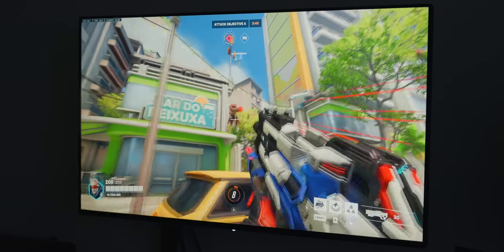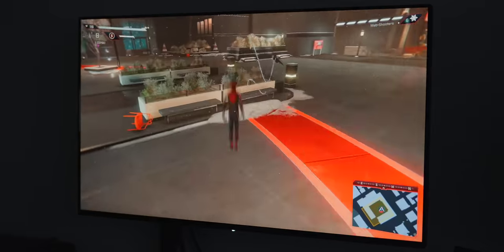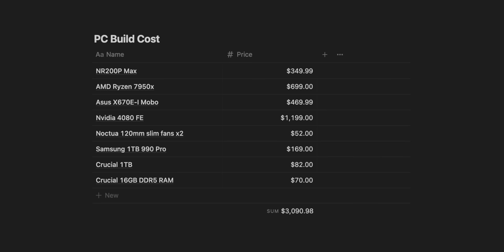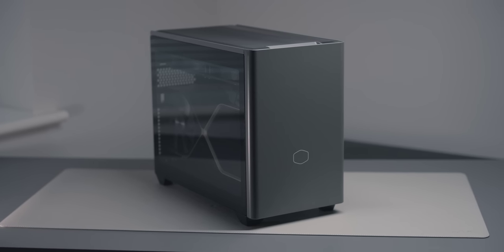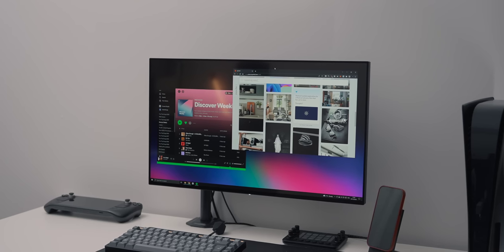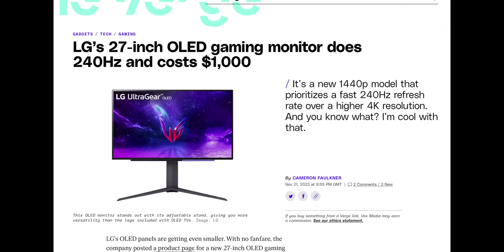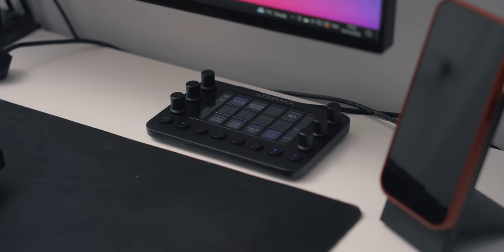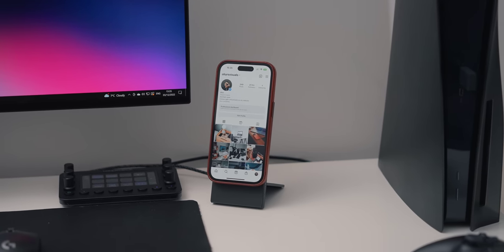Overpowered Small Gaming PC Build | NR200P Max + 4080 FE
My clean and overpowered SFF build, using the NR200P Max, Nvidia 4080 FE and Ryzen 7950X. No RGB in this setup whatsoever because I hate unicorn vomit. The NR200P Max was actually really easy to build in. You can take apart most of the panels to get access to everything. Probably the most tricky part was getting the GPU bracket back on the case as it requires lining up quite well. But still, not that tough.

The 4080 FE is beautiful as well. Fits perfectly in the case with room to spare. And it matches the aesthetic of the NR200P Max.

PC Build Parts:
Case - NR200P Max
Motherboard - Asus X670E-I
CPU - Ryzen 7950x
RAM - Crucial 16GB DDR5
Samsung 990 Pro 1TB
Crucial 1TB
Noctua 120x15mm Chromax

Gaming Setup Parts:
Desk top
Alex drawers
Loupedeck Live
Native Union Rise Dock
Corsair HS80 headset

0:00 Over-dramatic intro
1:04 My dope old PC case
1:52 New case
2:59 Build specs
5:20 OMG it's so expensive
5:54 Gaming setup